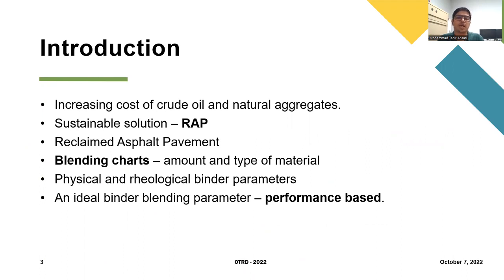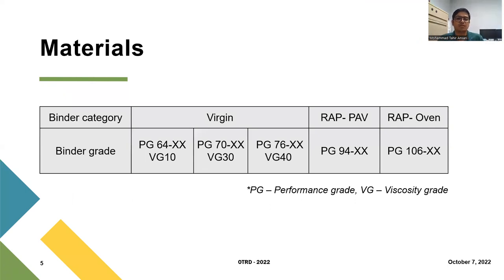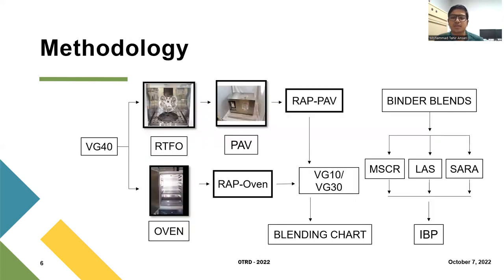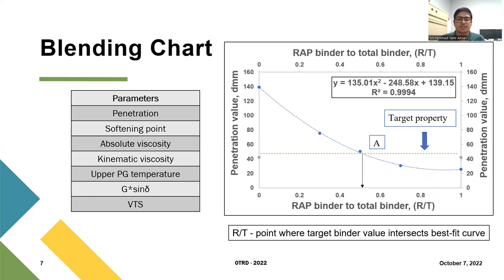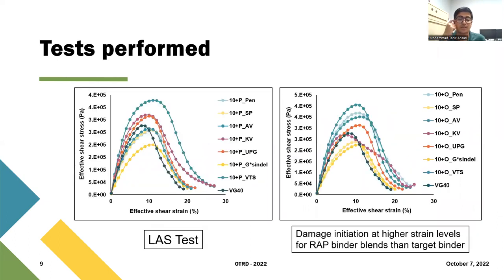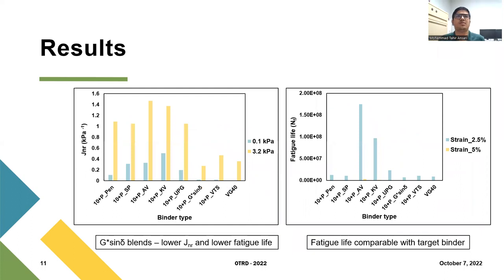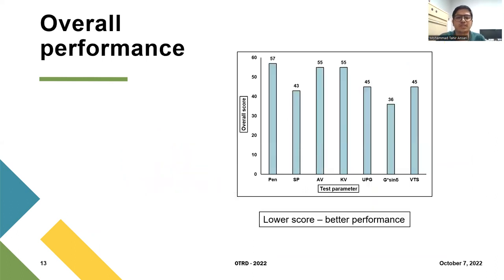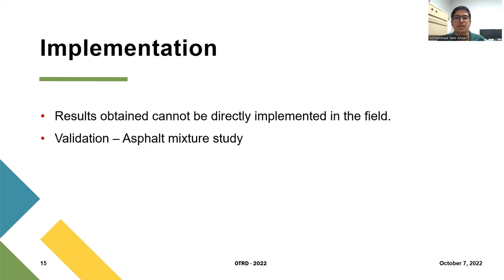18 Mohammad Tahir Ansari OTRD 2022 Video